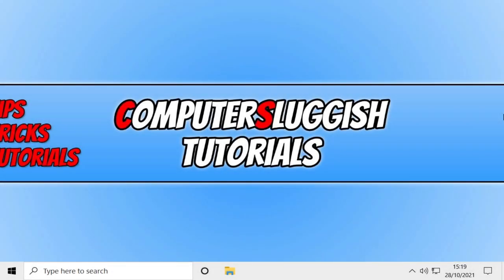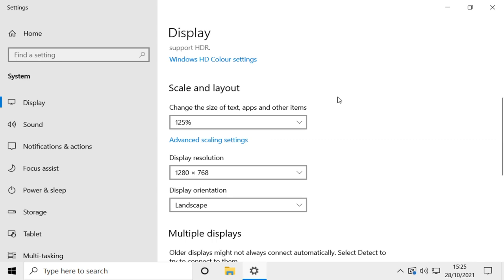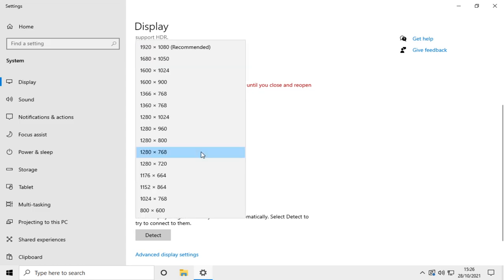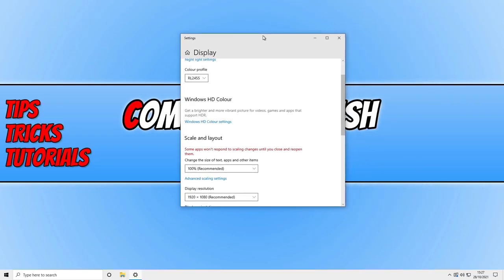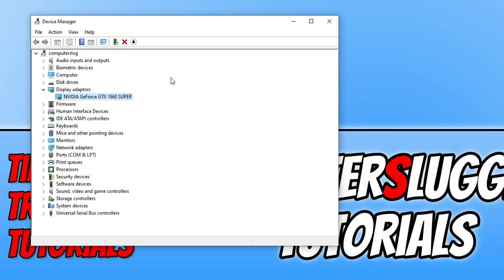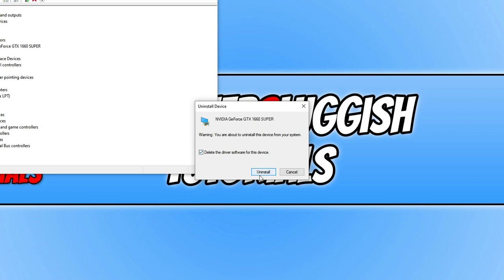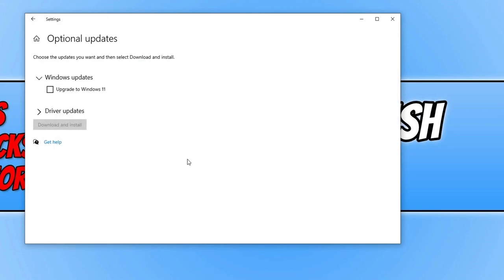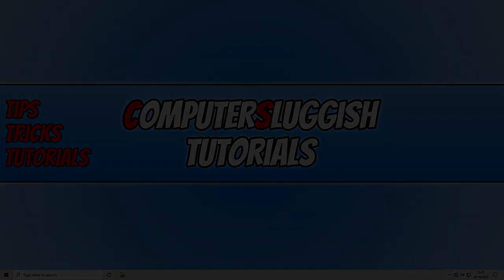FIX Windows 10 Not Displaying Correctly Stretched & Scaling Issues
FIX Windows 10 Stretched & Scaling Issues

In this video, I will be showing you how to fix issues with Windows 10 display showing as stretched, too large, too small, black bars on either side of the screen, and just the overall scaling of Windows 10 being incorrect. Scaling problems within Windows 10 is horrible as it affects most things within the operating system making it hard to use, but luckily it is just one setting that needs to be changed to fix the display problem. In this video, I will show you a couple of things that you can do to fix the display issues in Windows 10.